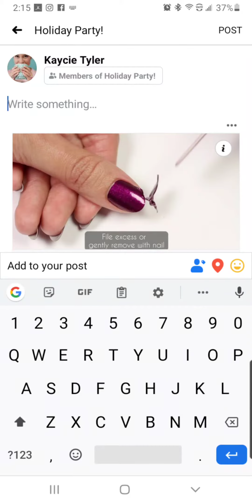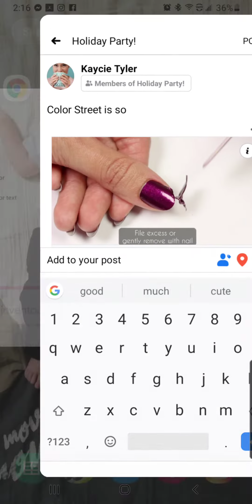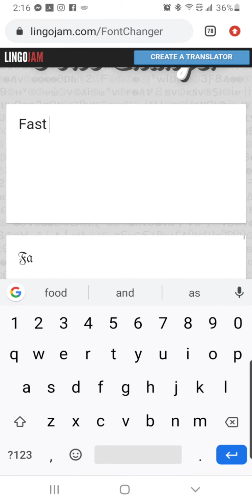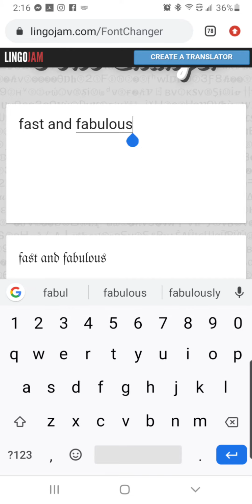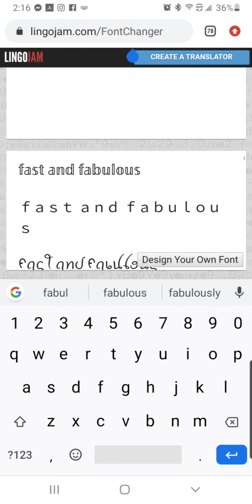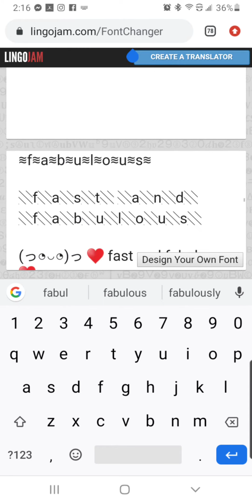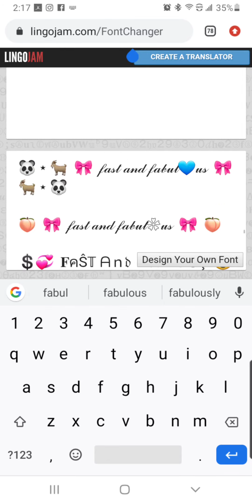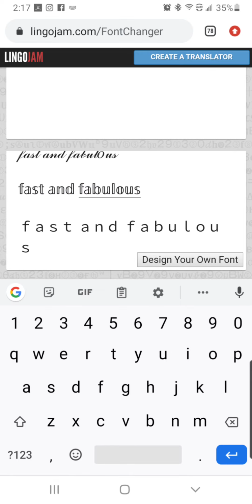How to use different fonts in your posts!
In this video, I show you how you can quickly use different font for your social media posts. Yep! This works on all platforms!